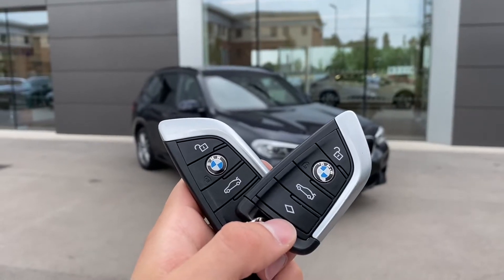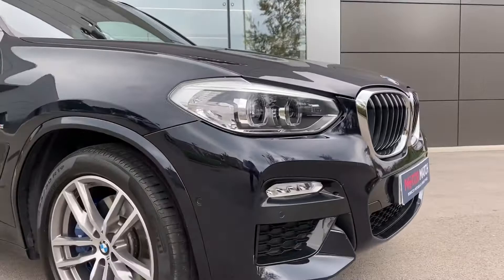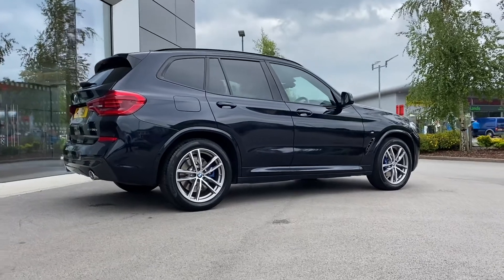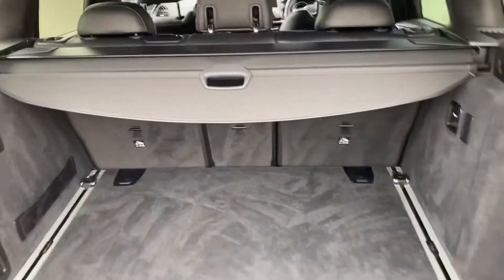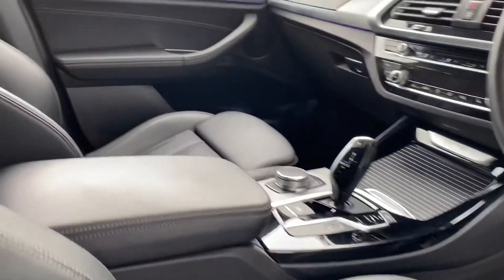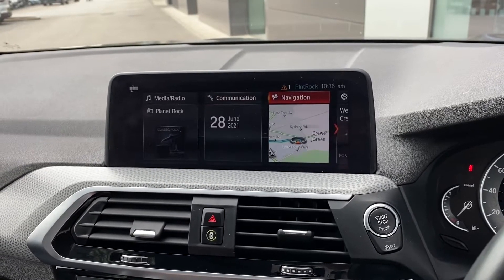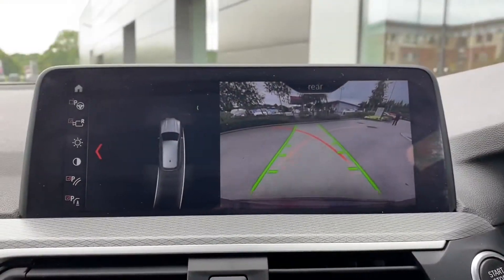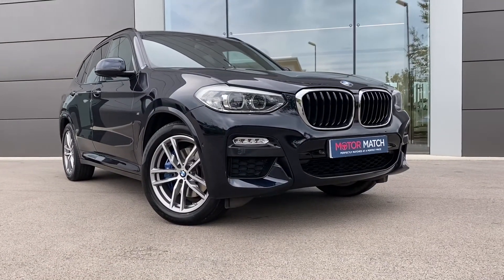BMW X3 3.0 30d M Sport Auto xDrive (s/s) 5dr - Motor Match Crewe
Just into our stock, this BMW X3 finished in Carbon Black metallic paint, is now available for sale from Motor Match Crewe.

Reg number: DC68KFA
Fuel: Diesel
Transmission: Automatic
Mileage: 18,121 miles

Features include:
Adaptive LED Headlights with High-Beam Assistant
M Sport Suspension
Bluetooth Hands Free with USB Audio Interface